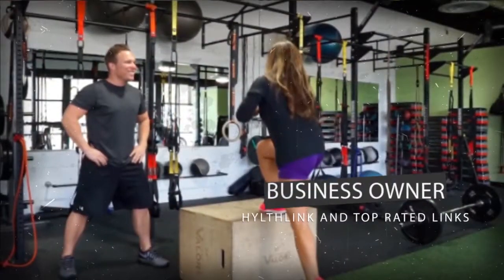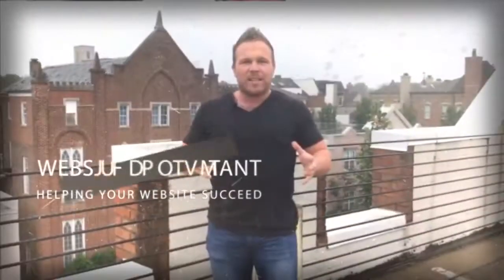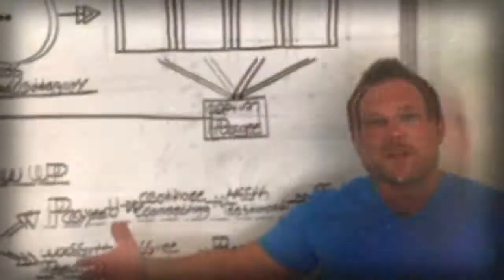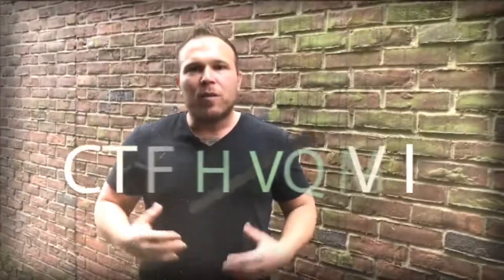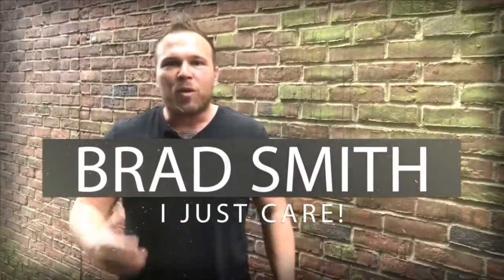3 Tips For Website Strategy In 2018 - By: Brad Smith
In this video I give you 3 tips to improve your website in 2018.

There's no better time then now to get your website running at full speed and start growing your business online.

I want to show you the top 3 techniques to not only better your website but make search engines love you.

1. Fix Your Page Speed
-Cache, Smush Images and Hosting

2. Mobile Responsive Website
-Find and fix the errors on mobile

3. Make It Easy To Signup
-Draw a map and show your potential customers where to go to signup.

It's my goal to help you with your website and help you grow your business.